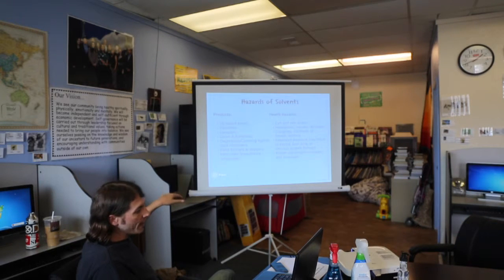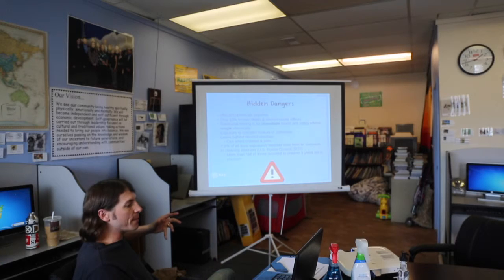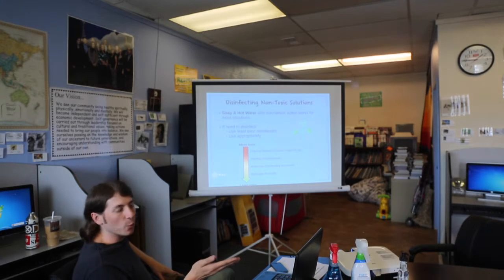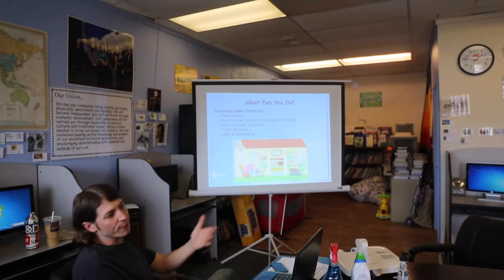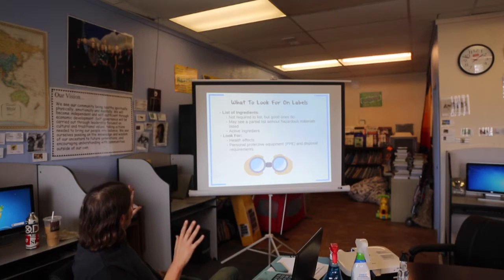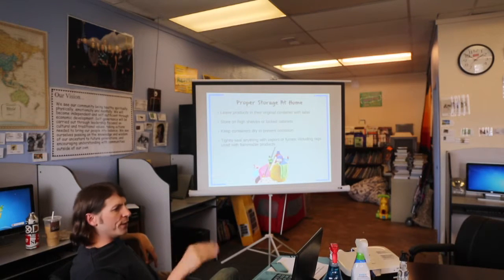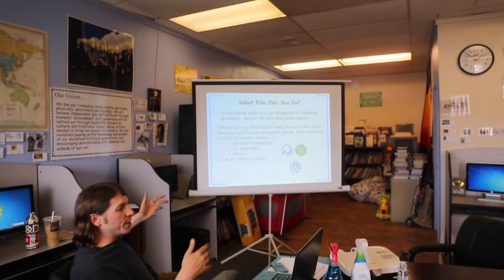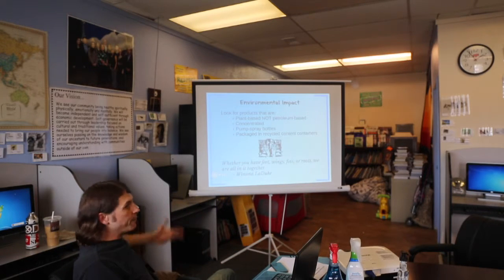How To Avoid Toxins In Your Home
This video is about Toxic Free Household